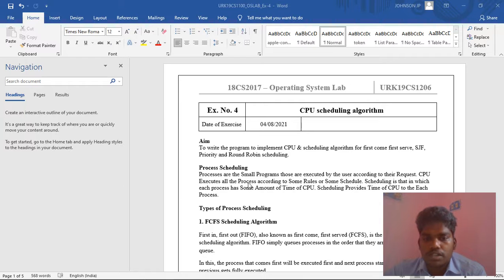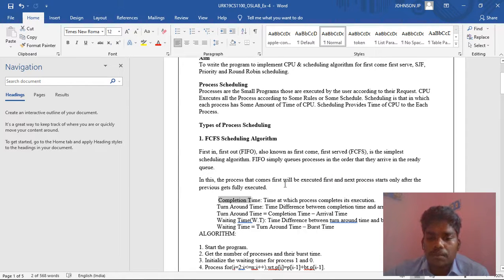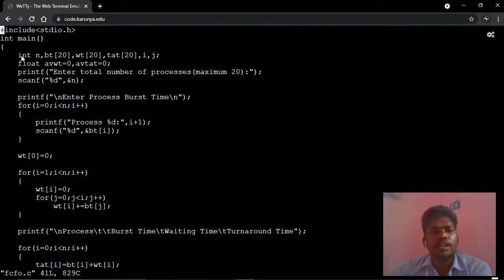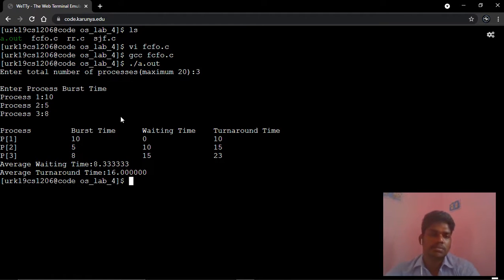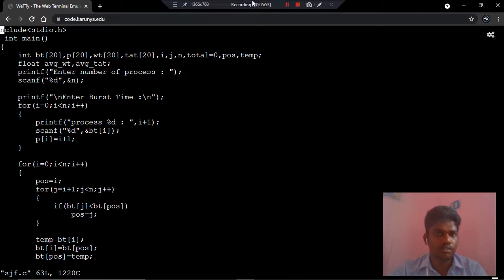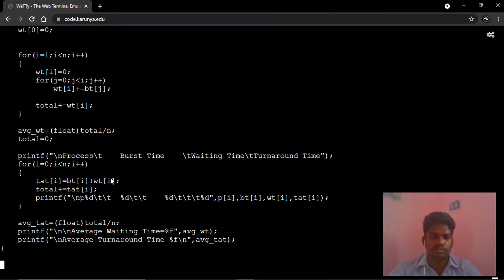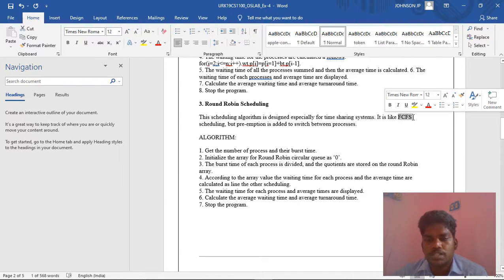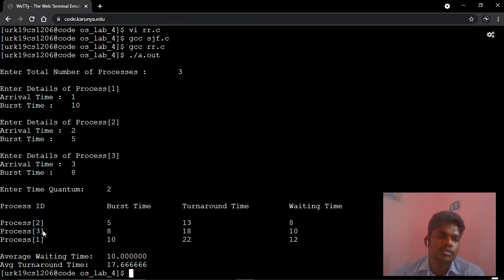os lab 4